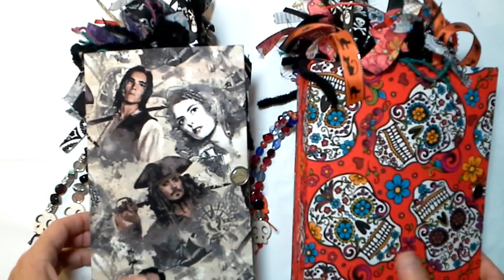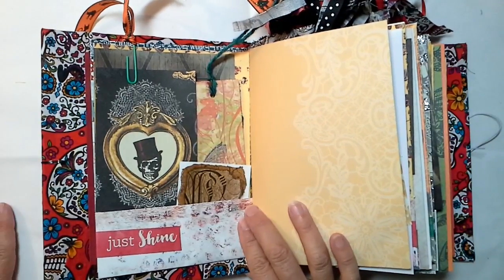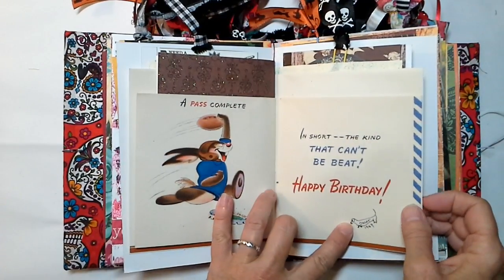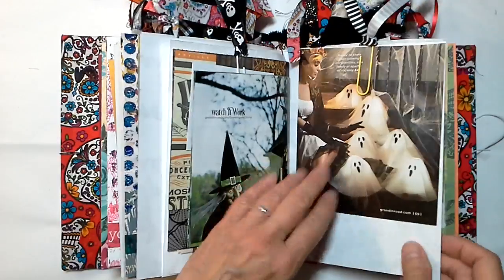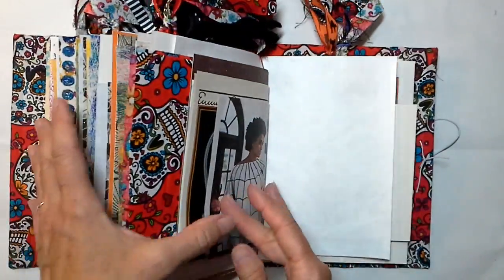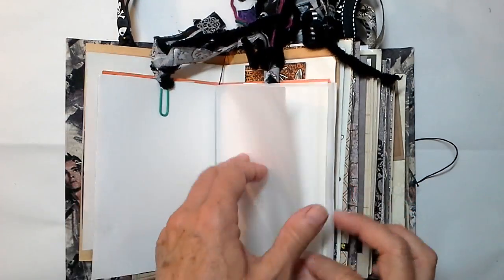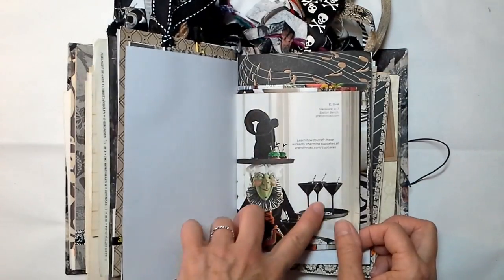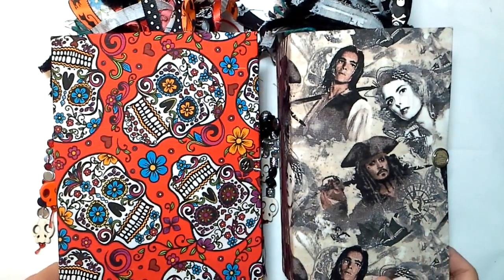Pirate Jack & Sugar Skull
Flow Journals, handmade books, frugal crafting tips, use what you have ideas, tips to reuse, recycle/upcycle, repurpose everyday items into art, elements and embellishments.

Gluebooks
Handmade elements
Handmade cards